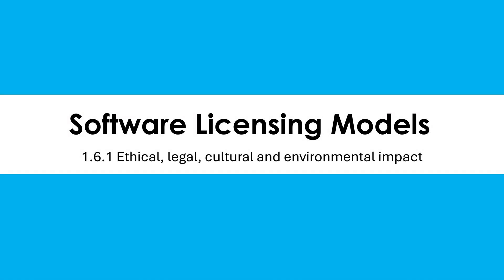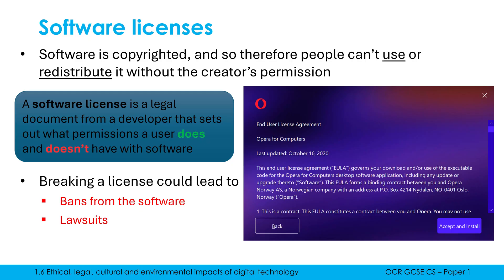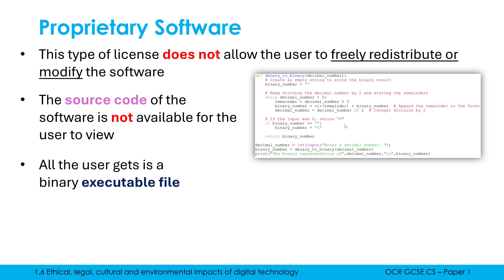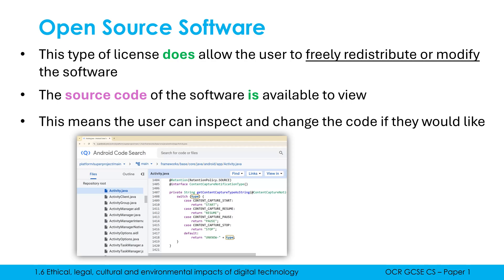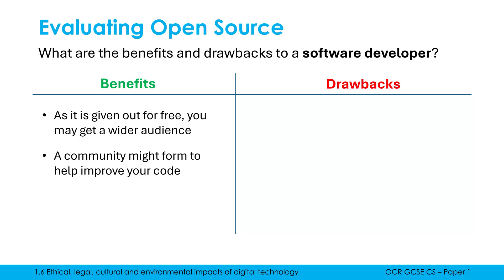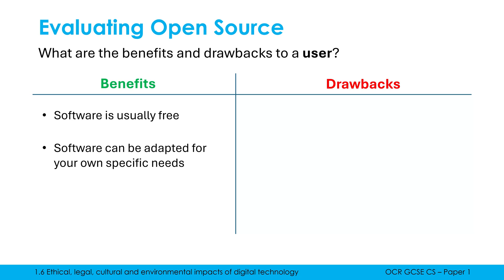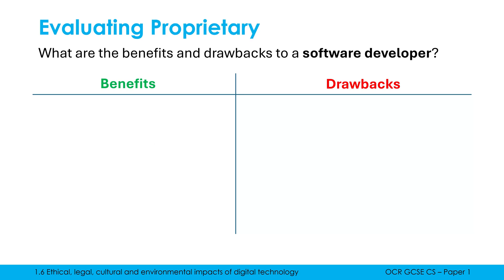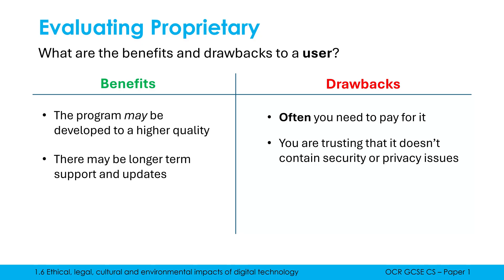Proprietary and Open Source Software Licenses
Looking at what a software license is and their purpose. Then, the two main licensing models are covered and evaluated: open source and proprietary.

0:00 What software licenses are
2:04 What proprietary software is
4:05 What open source software is
5:31 Evaluating open source for a developer
7:52 Evaluating open source for a user
9:31 Evaluating proprietary for a developer
10:37 Evaluating proprietary for a user